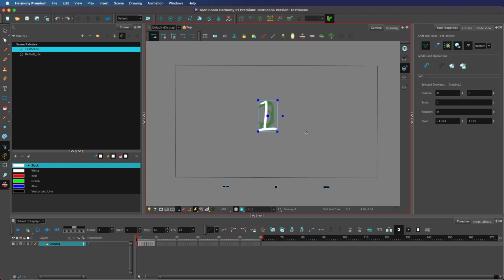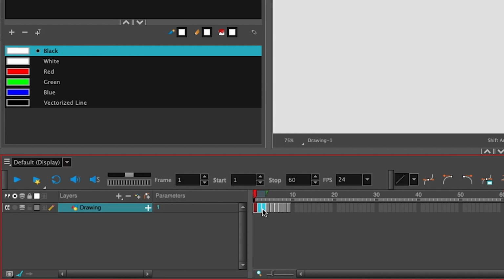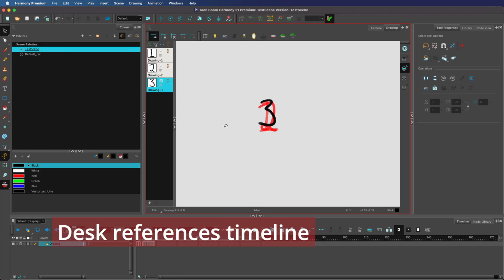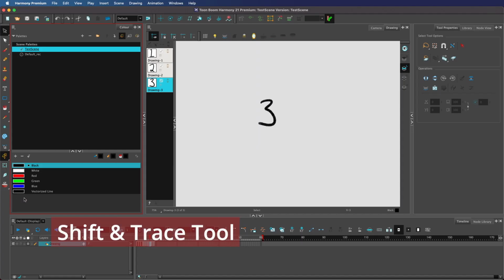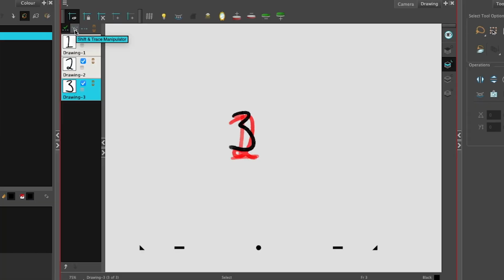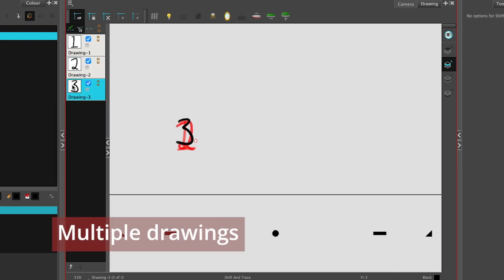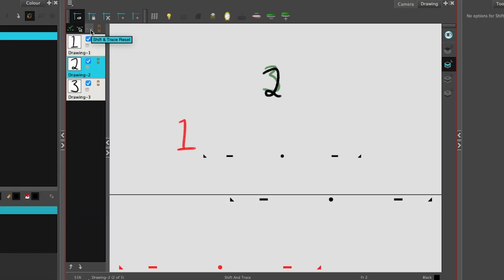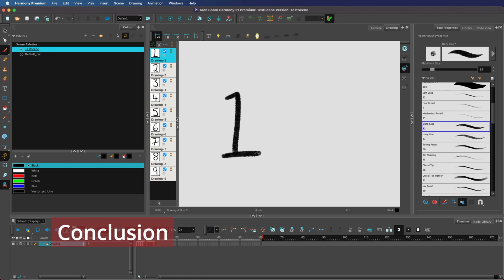Drawing Desk TUTORIAL - Toon Boom Harmony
What if you want to use the Shift & Trace tool within the Drawing View within Toon Boom Harmony? This is how you utilise the drawing desk to do just that!

0:00 - Video introduction
0:32 - Drawing desk
1:02 - Thumbnail size (drawing desk)
1:05 - Remove drawings (drawing desk)
1:11 - Adjust order of drawings (drawing desk)
1:15 - Drawing desk references timeline
1:29 - Shift & Trace tool
2:06 - Adjusting drawings
3:12 - Multiple drawings
3:38 - Reset drawings
3:45 - Onion skin button
4:22 - Conclusion